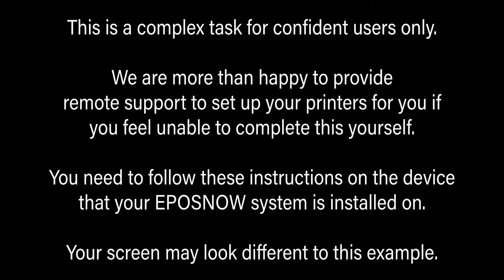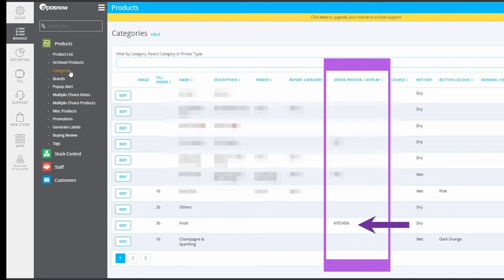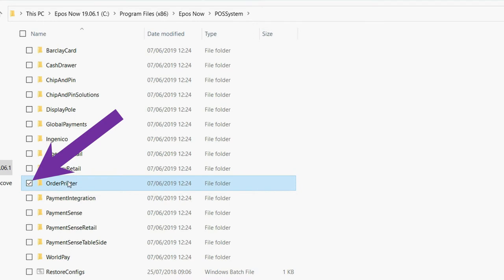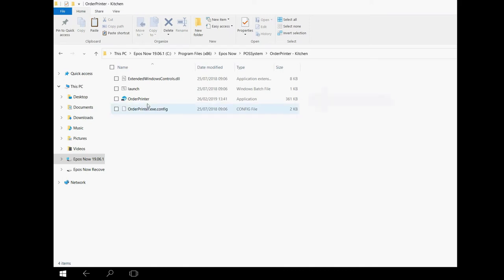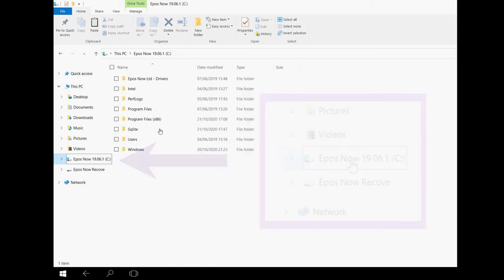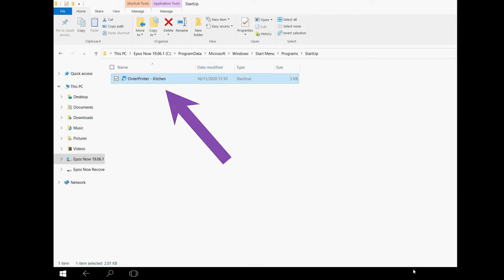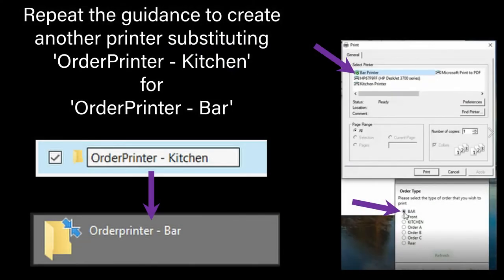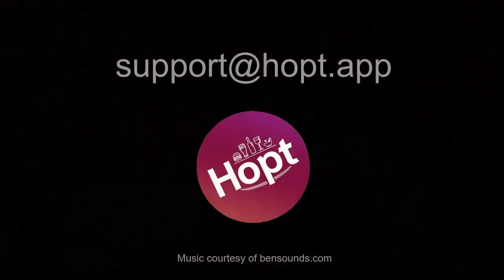Split Order Printing Video Guide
Find out how to send order categories to different printers if you have more than one installed (For example, drinks to the bar and food to the kitchen).